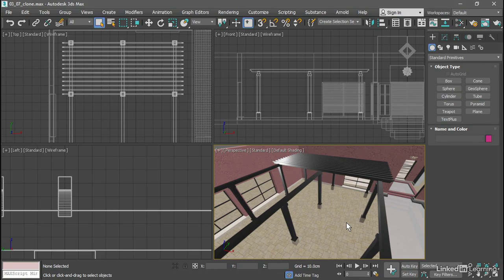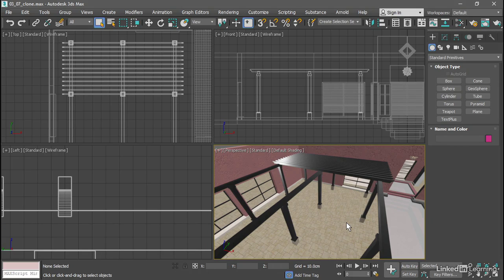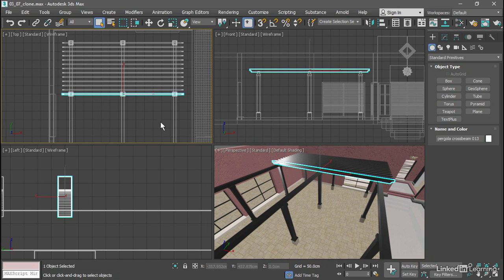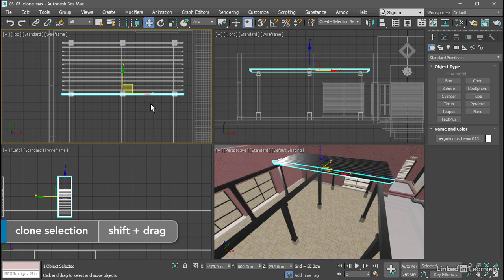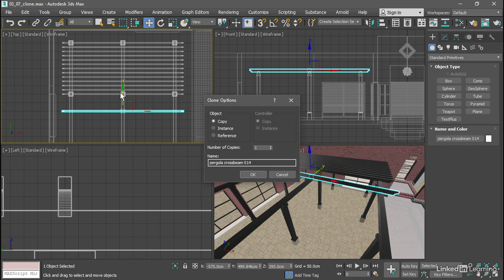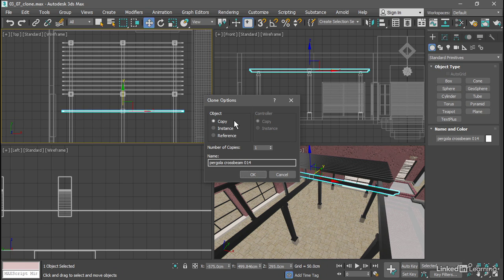026 How to Duplicate Objects in Autodesk 3ds Max Using Shift + Move | Copy, Instance & Reference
Learn how to duplicate objects manually in Autodesk 3ds Max using the Shift + Transform method. In this tutorial, you’ll discover how to quickly create copies, instances, and references while modeling architectural elements like pergola crossbeams.

This lesson explains the Clone Options dialog, the differences between Copy, Instance, and Reference objects, and why using instances can save memory and improve workflow efficiency. You’ll also learn why grid snapping becomes important when creating multiple evenly spaced duplicates.

Perfect for beginners learning efficient object duplication techniques in 3ds Max for architectural visualization, environment design, and 3D modeling workflows.

Conclusion:

Duplicating objects with Shift + Move is one of the fastest and most important workflow techniques in 3ds Max. Understanding when to use Copy, Instance, or Reference objects helps you work more efficiently, maintain consistency, and optimize scene performance. Combined with grid snapping, this technique becomes even more powerful for precise modeling tasks.